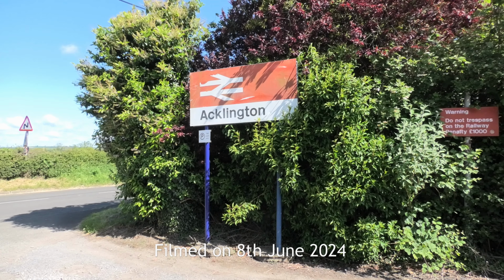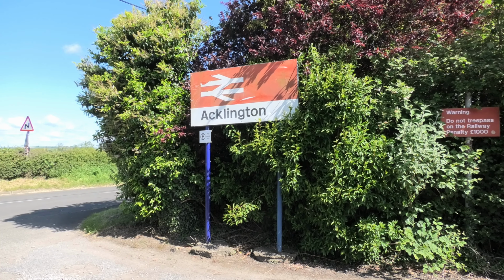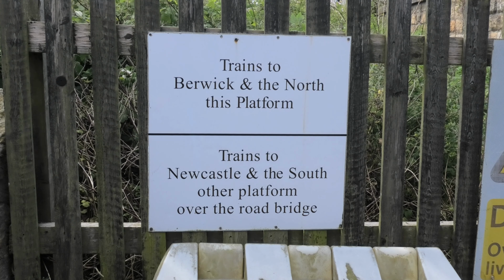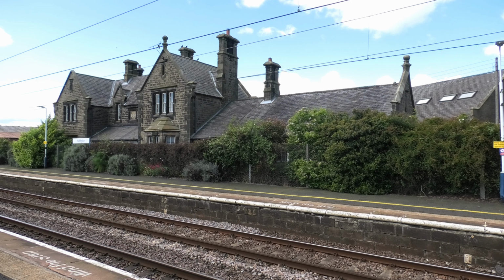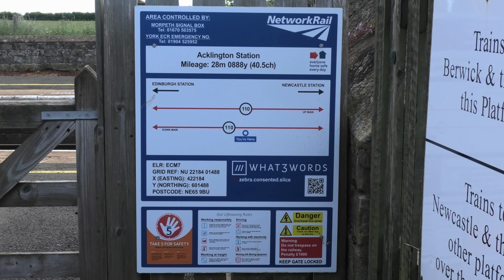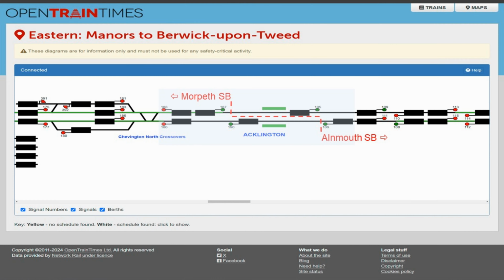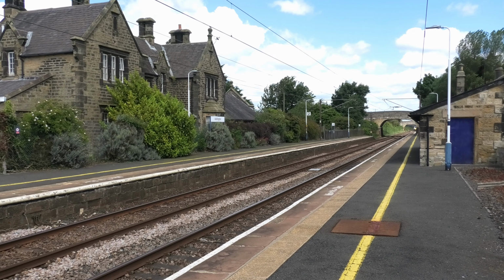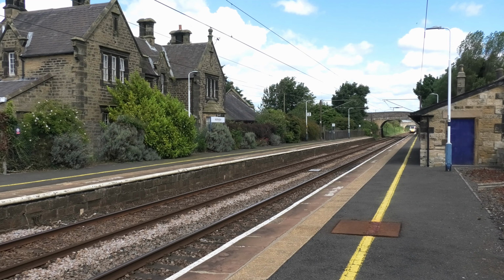Trains at Speed Hammering Through Acklington Station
Welcome to Acklington Station on the East Coast Main Line in mid-Northumberland.

Acklington is currently the least used station in Northumberland. It has a very limited and infrequent Northern Trains stopping service, but there are plenty of express passenger trains hammering through.

In today's video you'll see a good selection of LNER class 800/801 Azumas, TransPennine Express class 802 Nova 1s and CrossCountry Trains class 220/221 Voyager/Super Voyager units.

Let’s get straight to the action.

Filmed on 8th June 2024.

Footage was captured using a Panasonic HC-VX1; fitted with a Rode VideoMic Go;